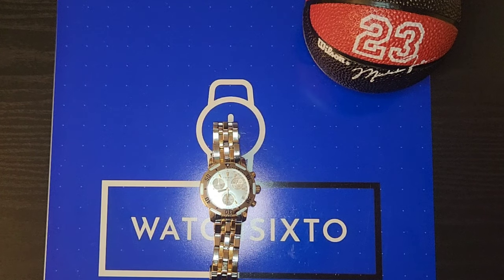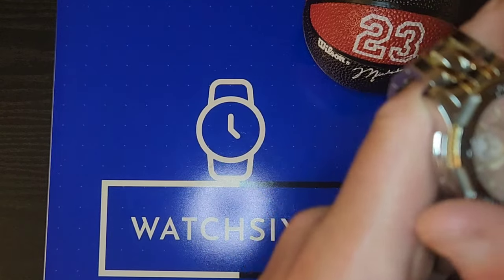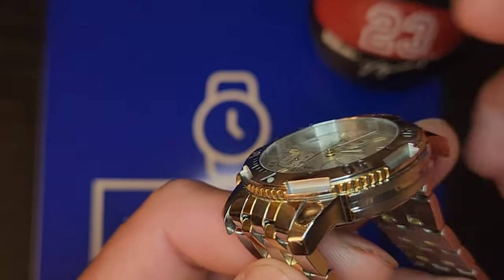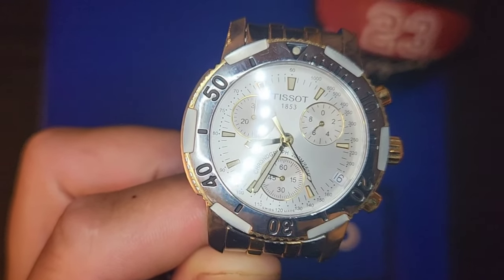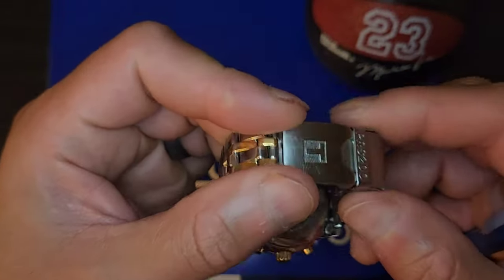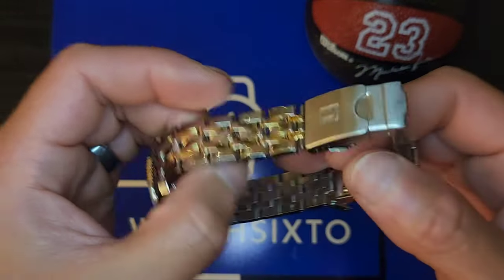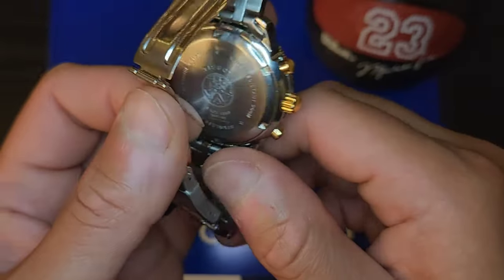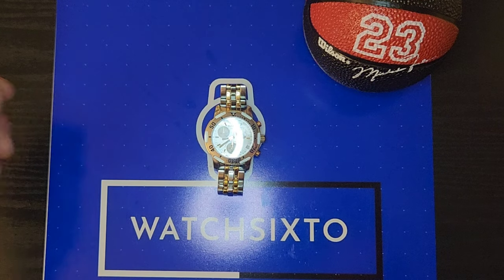Tissot PRS200 Quartz Chronograph T17.2.486.33